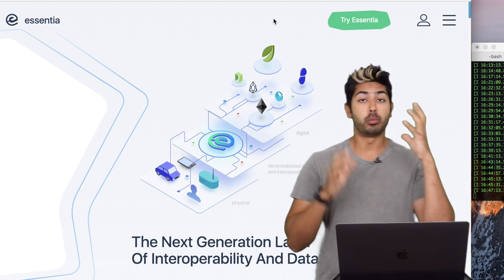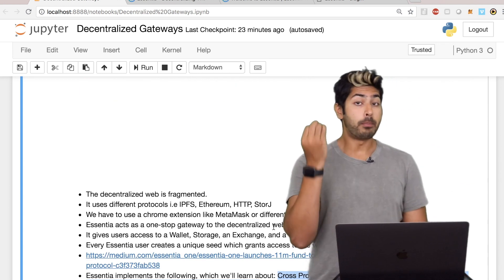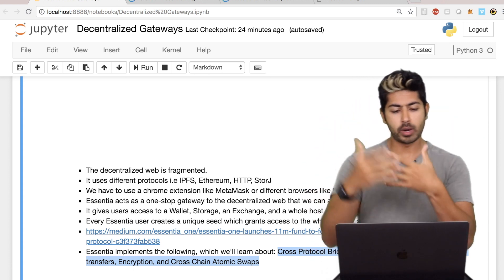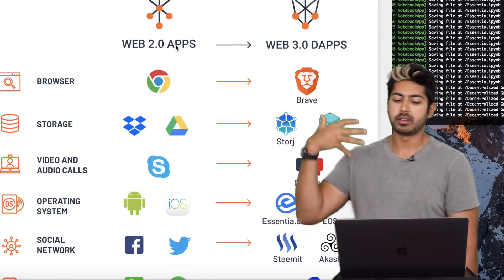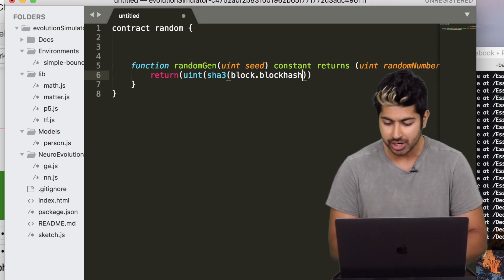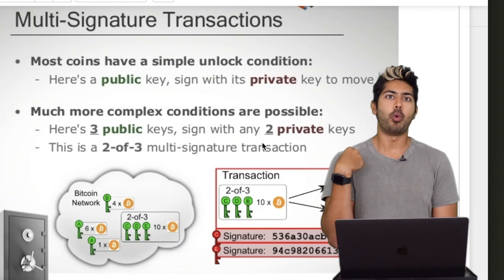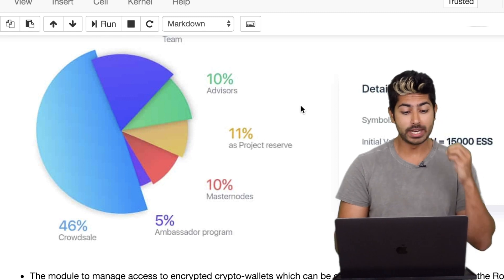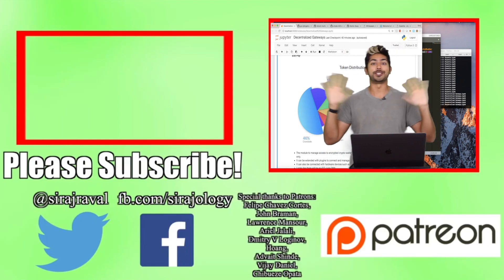Essentia Explained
There needs to be a bridge between the centralized Web and the decentralized Web. In this video, i'll talk about a protocol called Essentia. It acts as a gateway between both worlds, connecting apps, dApps, assets, devices, storage etc. into one easy interface. Its a great example of this and i'll also discuss multi-signature transactions, cross atomic swaps, and some other blockchain related techniques using code.